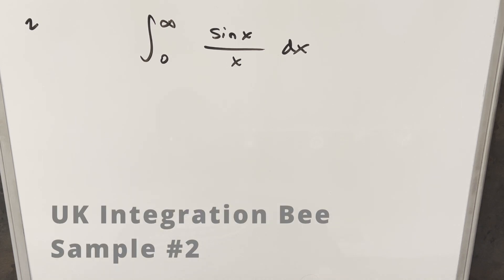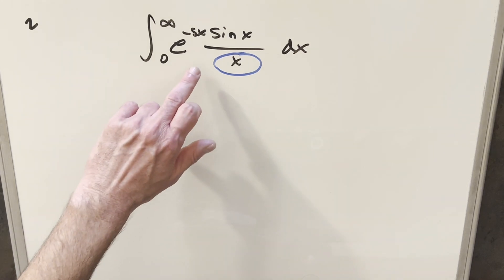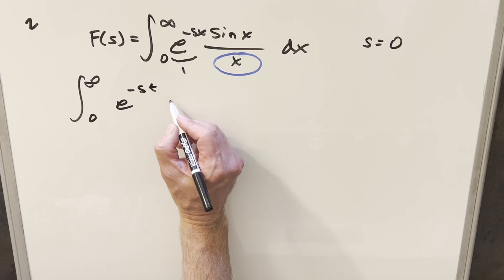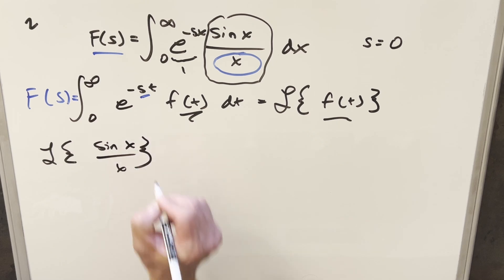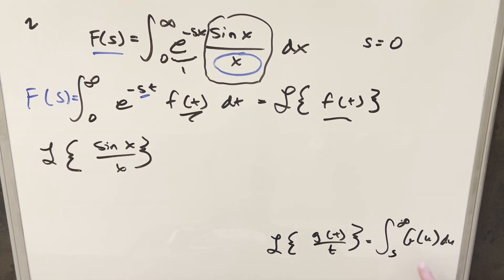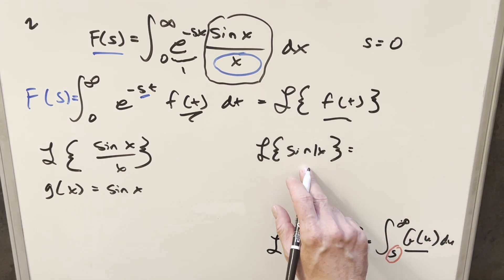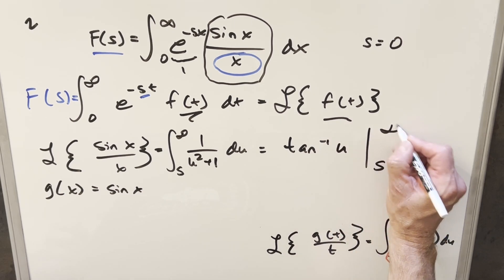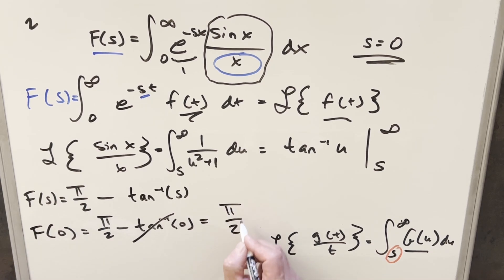UK Integration Bee Sample #2